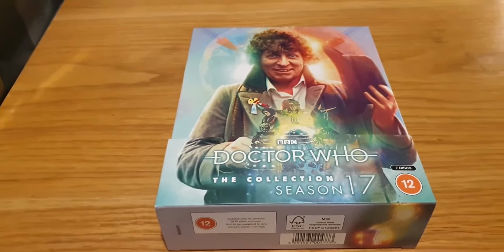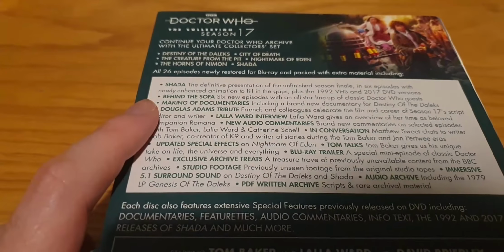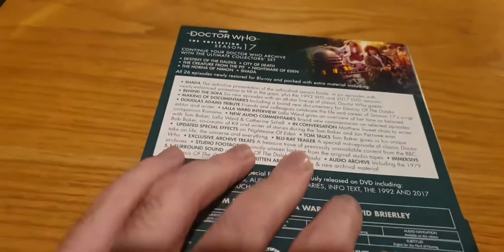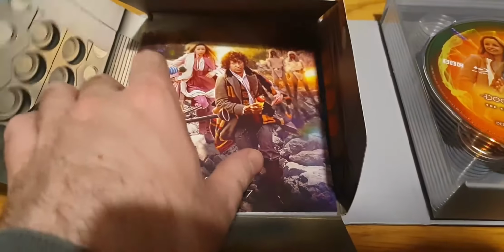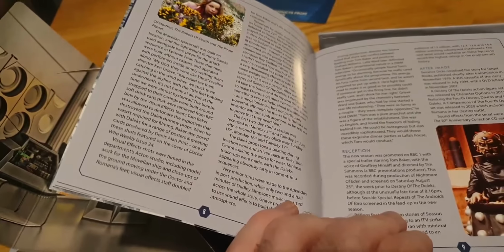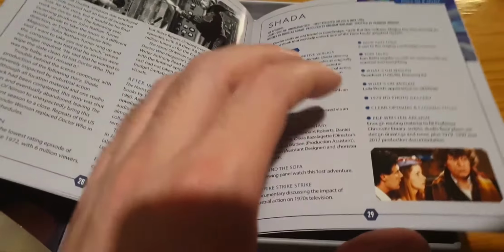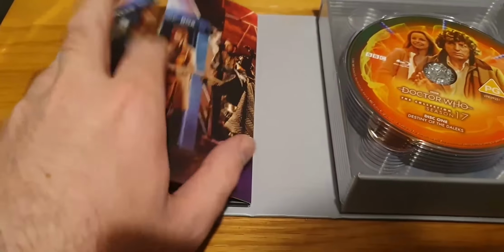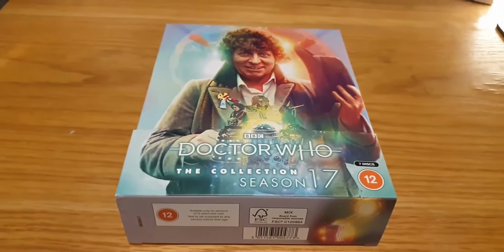Doctor Who | The Collection Season 17 Limited Edition Blu-ray | Unboxing & Review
My unboxing and review of the latest release from the Doctor Who: The Collection blu-ray range: Season 17.